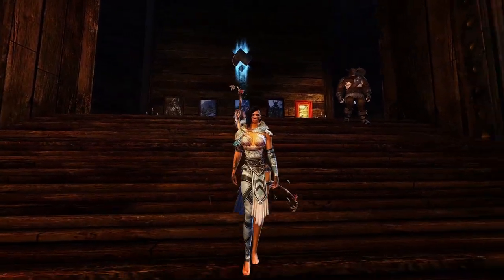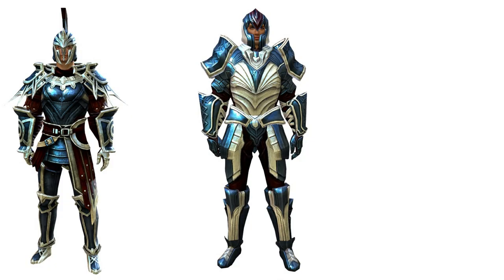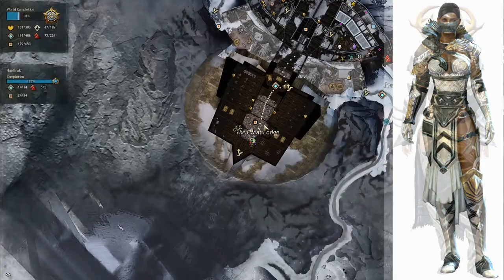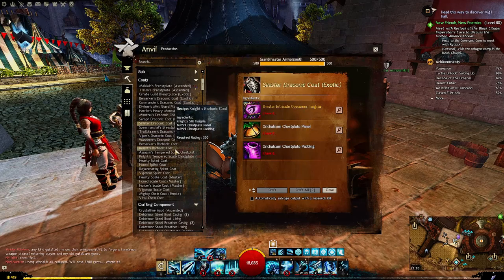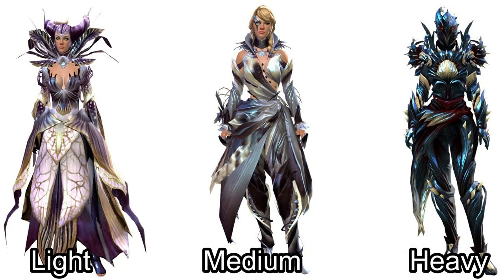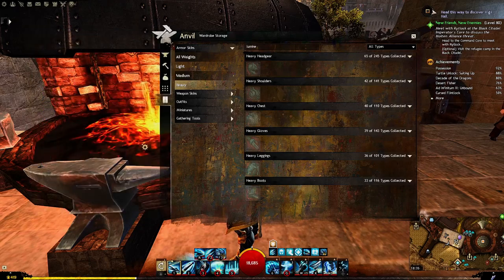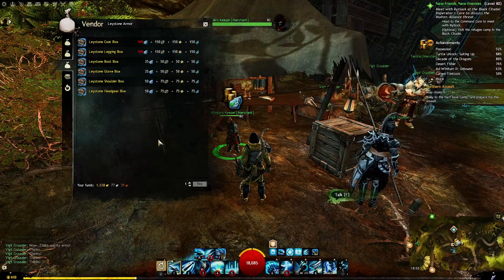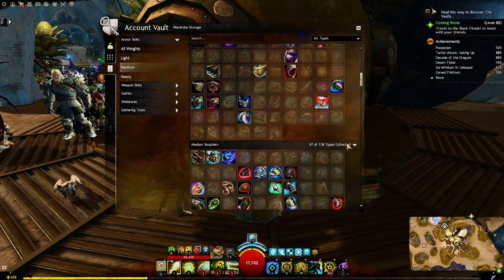EASY and COOL armor sets for GUILD WARS 2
Want an easy way to look cool in Guild Wars 2? Want to stand out from the crowd with some easy sets?
In this video I show you some of the easiest sets you can get in the game that will help you reach that next level of fashion in Guild Wars 2.
Most of these armor sets don't require you to get any expansion and a lot
can be bought with different currencies.
Use the chapters in the video to navigate to the armors you want to know more of and check out the waypoints linked below to help you get them fast.
Mix and match or use a complete set to achieve your awesome look!

Don't forget if you enjoyed the video make sure to boop the like button and

Take care my friends and happy adventuring!

00:00 - Intro
00:15 - Order hall
00:58 - Cultural armor
02:04 - Drops
02:20 - Crafting
02:35 - Karma vendors
02:58 - Dungeons
03:54 - Living world season 2
04:16 - Heart of thorns
05:06 - Path of fire and beyond
05:31 - Bonus tip
05:58 - Ending

Order halls
Vigil keep: [&BJIBAAA=]
Stormbluff whispers: [&BAsEAAA=]
Durmand Priory: [&BOkAAAA=]

Cultural
Human cultural: [&BP4EAAA=]
Asura cultural: [&BLQEAAA=]
Charr cultural: [&BK0DAAA=]
Norn cultural:  [&BNUDAAA=]
Sylvari cultural: [&BLoEAAA=]

Cathedrals
Karma cleric's stats: [&BLACAAA=]
Karma rampager's stats: [&BPoCAAA=]
Karma magi's stats: [&BBsDAAA=]
Karma berserker's stats: [&BCIDAAA=]
Karma rabid stats: [&BK0CAAA=]
Karma soldier's stats: [&BCADAAA=]

Dungeons
Dungeon armor: [&BDAEAAA=]
Ascalonian Catacombs: [&BIYBAAA=]
Caudecus manor: [&BPoAAAA=]
Twilight arbor: [&BEEFAAA=]
Sorrow's embrace: [&BD8FAAA=]
The citadel of flame: [&BEAFAAA=] (can only be done after the meta is finished!)
Honor of the waves: [&BEMFAAA=]
Crucible of eternity: [&BEIFAAA=]
Arah: [&BCADAAA=]

Living world S2:
Carapace armor: [&BH8HAAA=]

Heart of thorns:
Bladed armor: [&BN4HAAA=]
Leystone armor: [&BHoIAAA=]